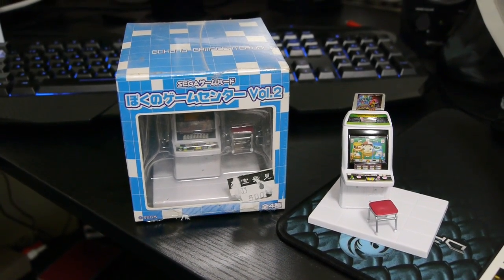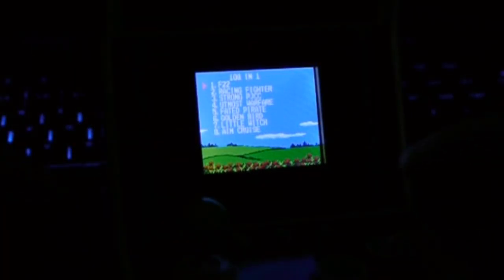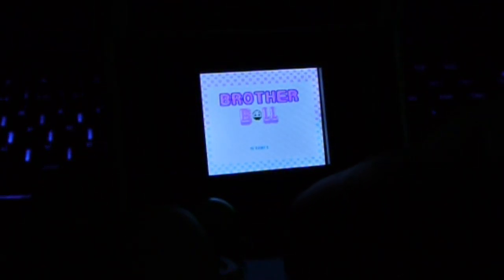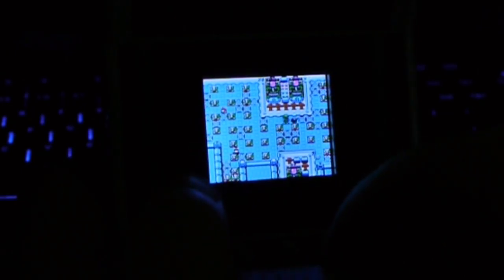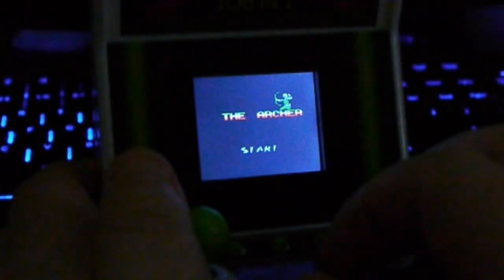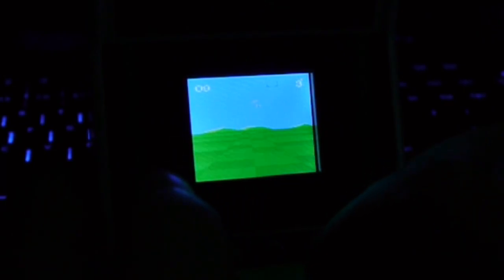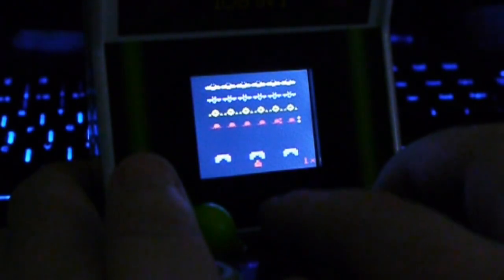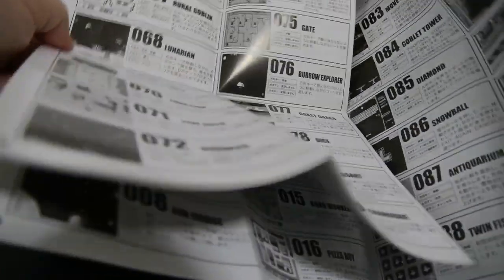The Let's Play! Game machine 108 in 1 Mini Arcade Cabinet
Have you ever wanted to own your very own arcade cabinet but the other half always says no!?  Well, now you can, kind of, with the Let's Play Game machine 108 in 1